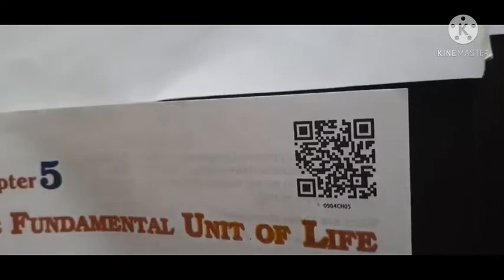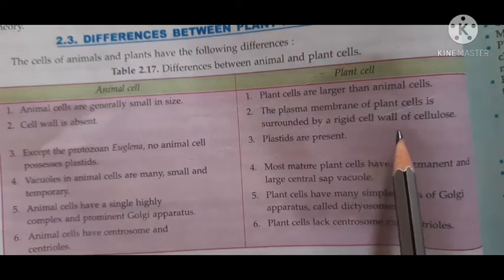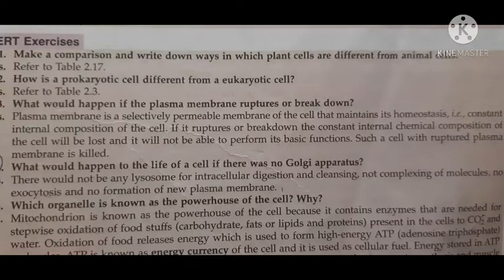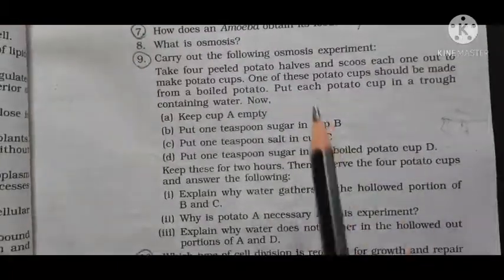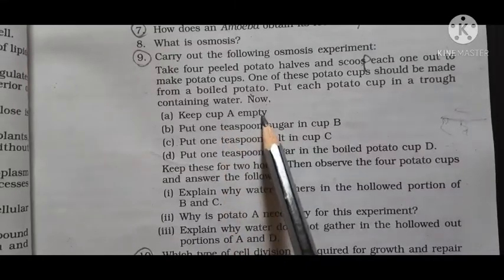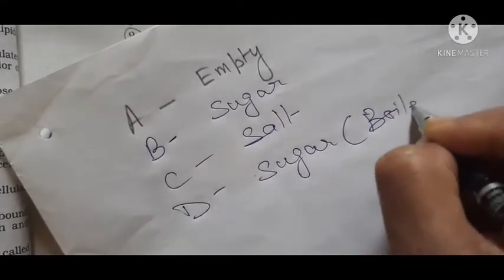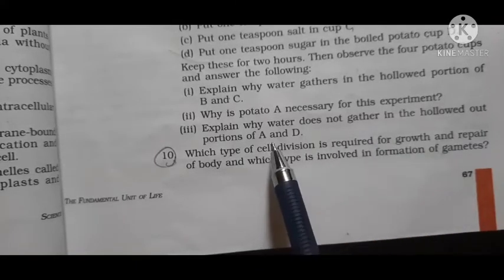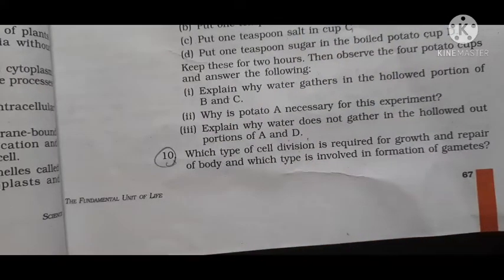Class 9 Biology - Fundamental unit of Life ( Question and Answers)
25 May 2021